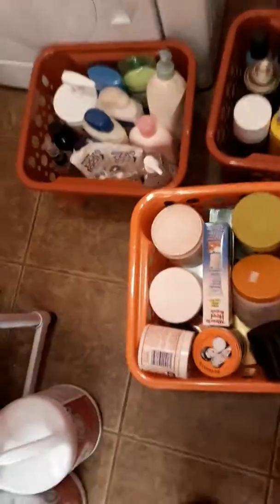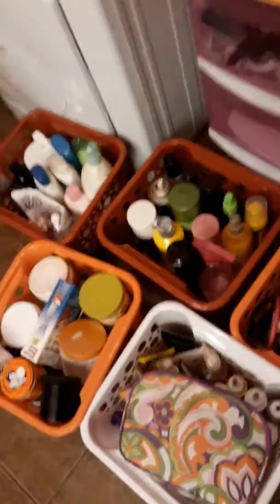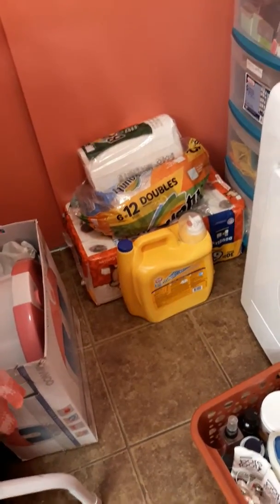this is my makeover I'm doing up with my vanity in my bathroom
Everything in my bathroom it was too much of Steph I had like all my hair products makeup right us who's this all up on my vanity so what I did I wipe everything down and cleaned it and put everything and buckets from the Dollar Tree store so I can organize everything and different buckets and then I'mma put it up in my in the closet and what I'm trying to do put something else up on my vanity something very pretty well I can say this make it pop with the bling bling with the glass and the Diamonds and all that so I'm changing my bathroom over redoing my bathroom